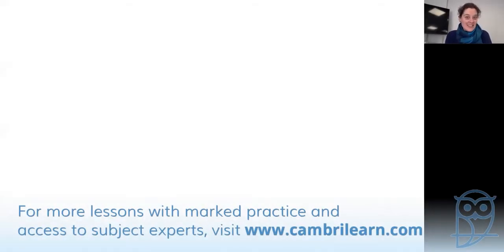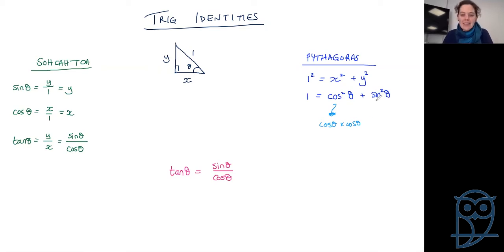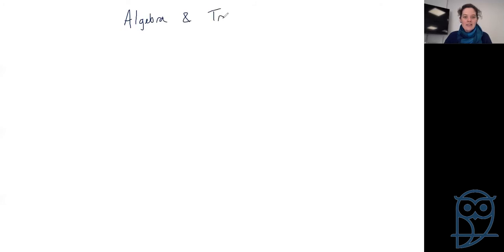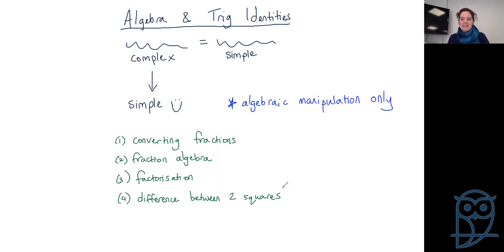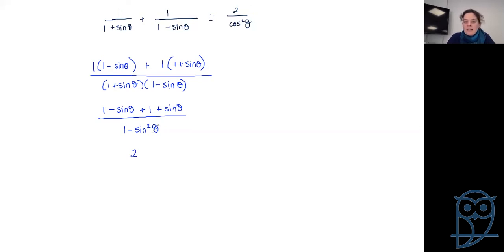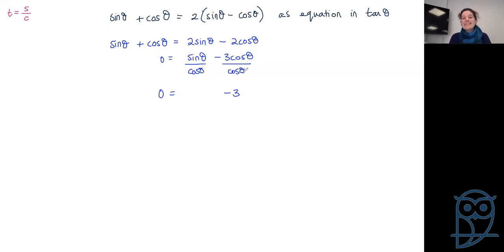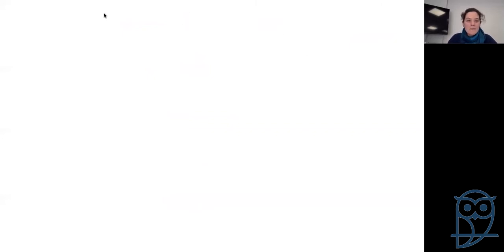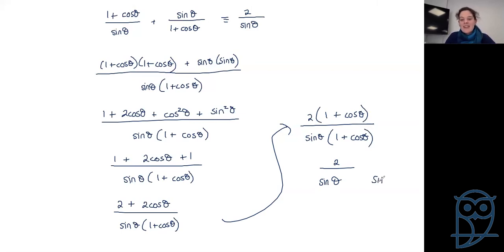Live Lesson: AS Pure Mathematics P1 - Trig Identities